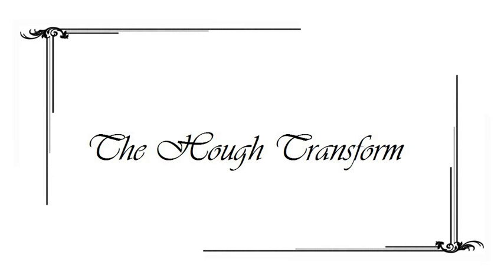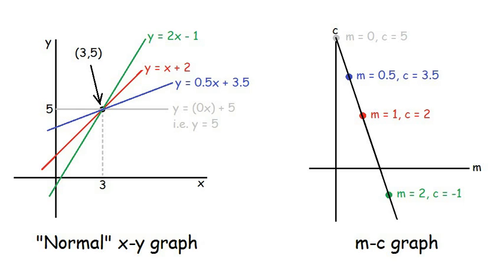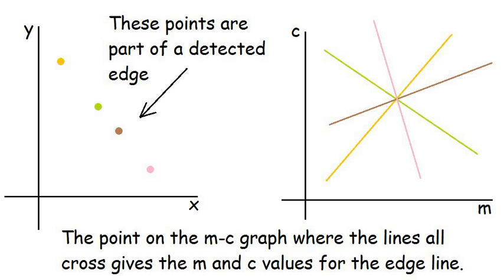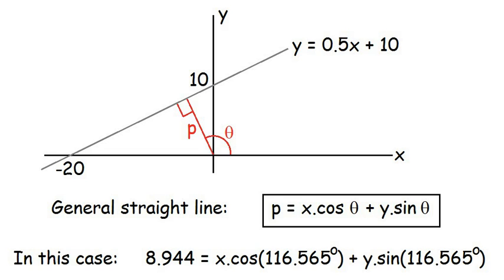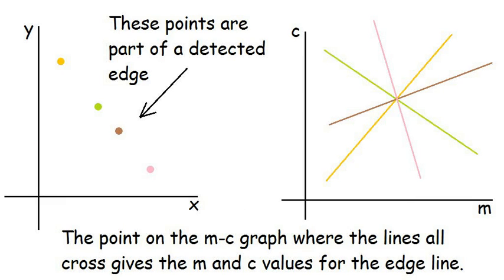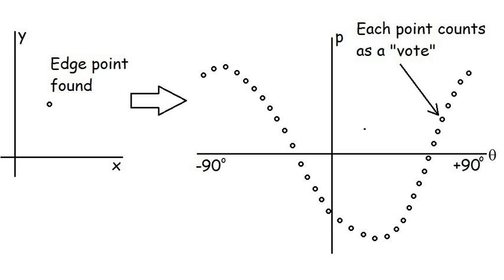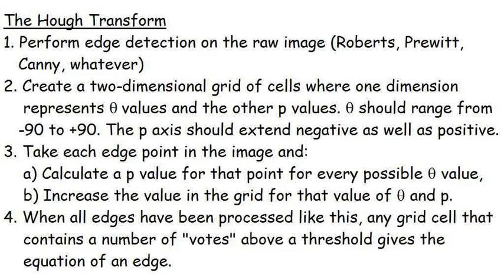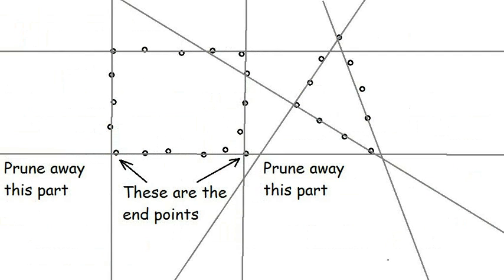Theory #15 - The Hough Transform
This lecture introduces you to the Hough Transform, which is used to detect simple shapes such as straight lines in images that have undergone edge-detection pre-processing. The Hough Transform translates edge points from the two dimensional edge-detected image into a form according to a distance-angle metric, and uses the crossing points of the curves that result to determine the equations of the edge points.